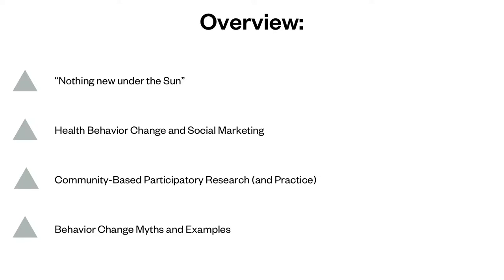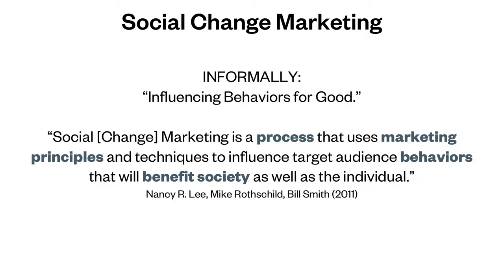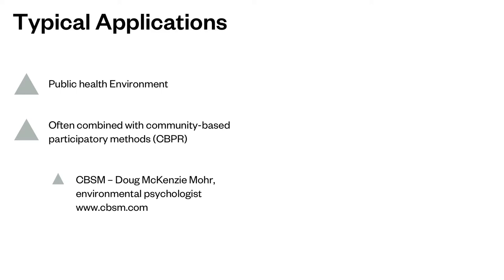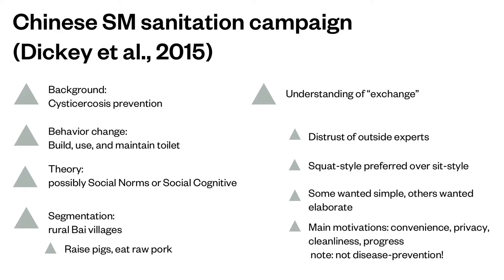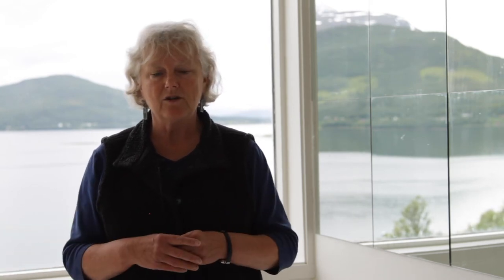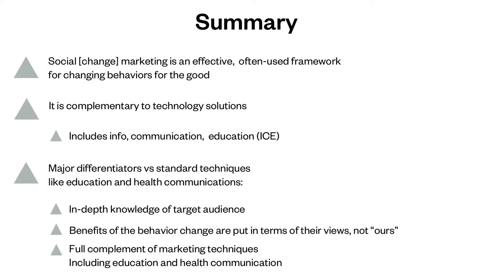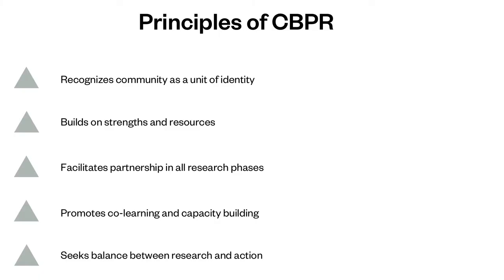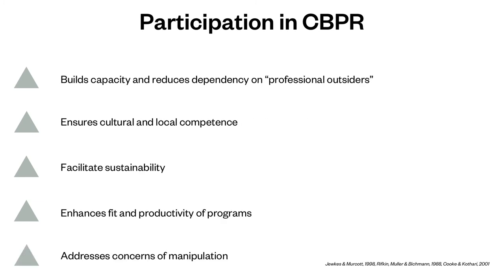Module 3, Lecture 1 - Part 1: Participatory Approaches and Health Behavior Change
Arctic Water Sanitation and Health (Arctic WASH) Online Course